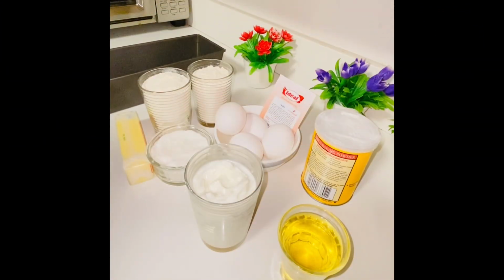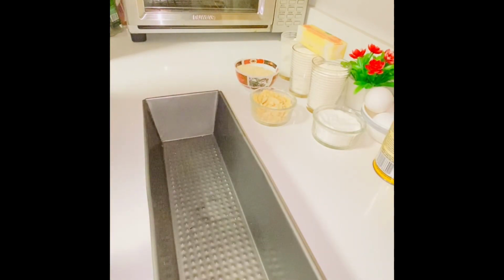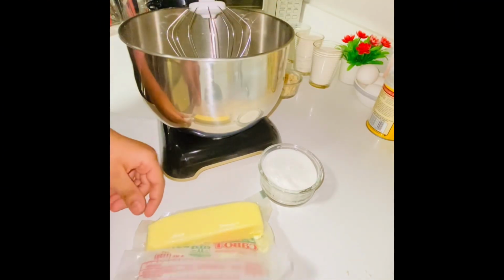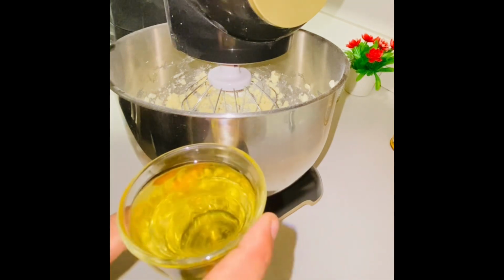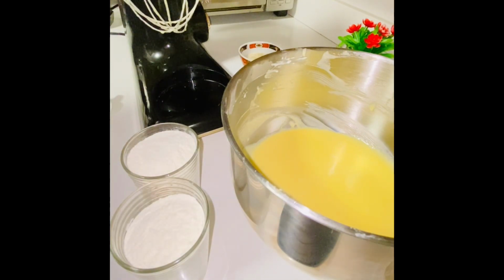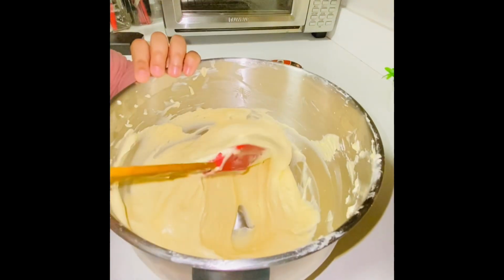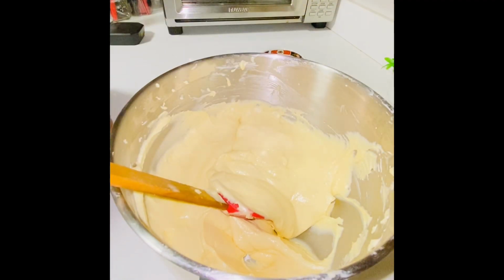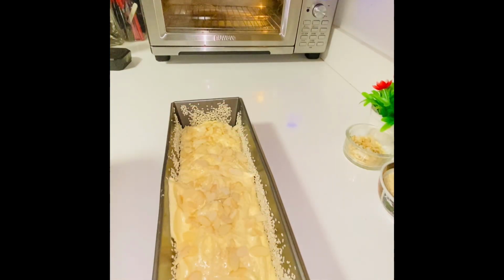Sesame cake with Malak💕💕